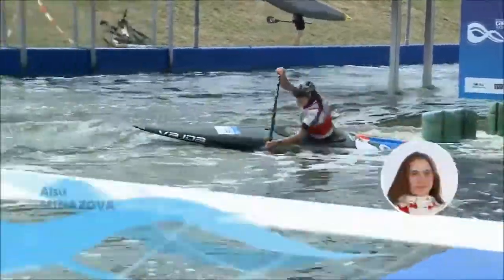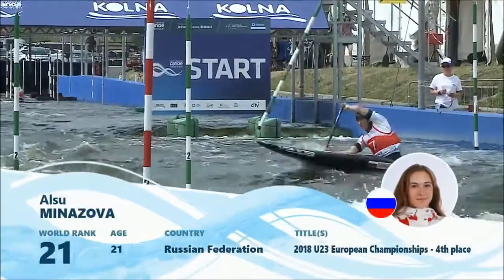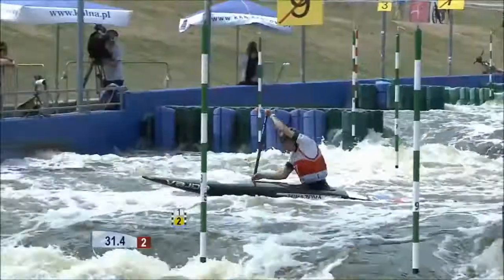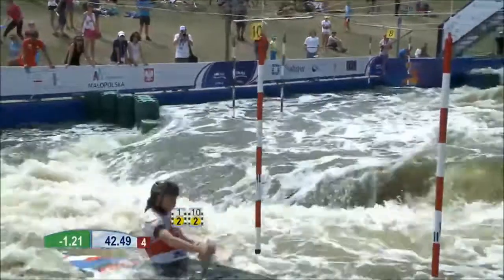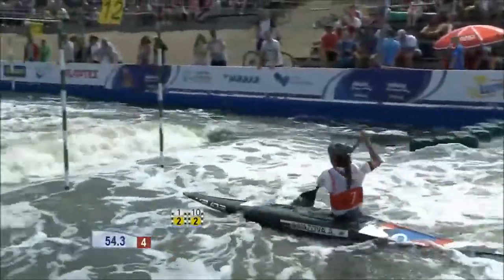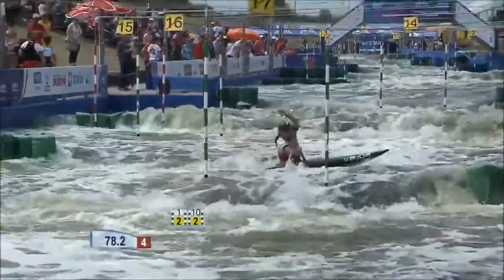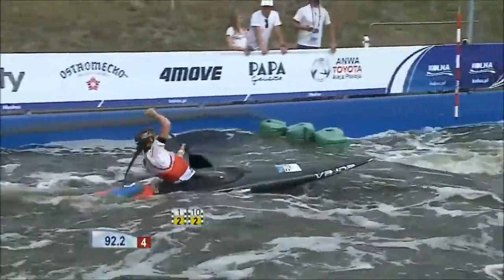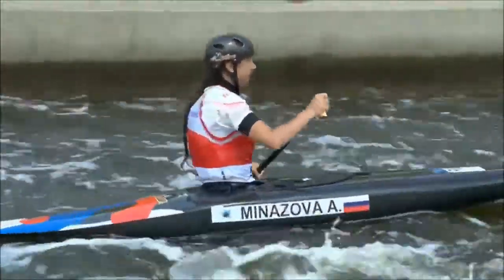Алсу Миназова серебряный финал ПМ 2019